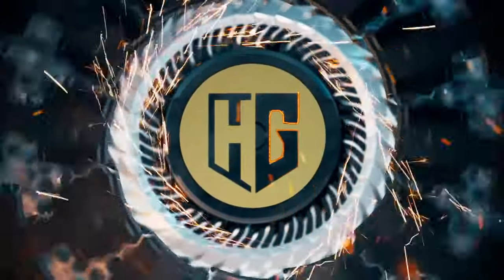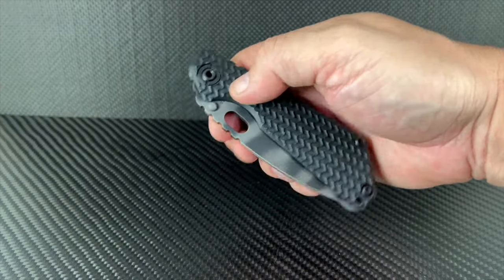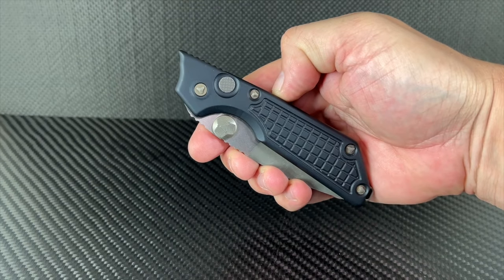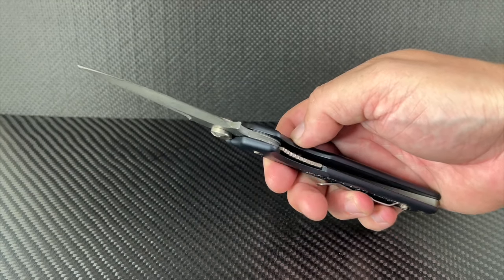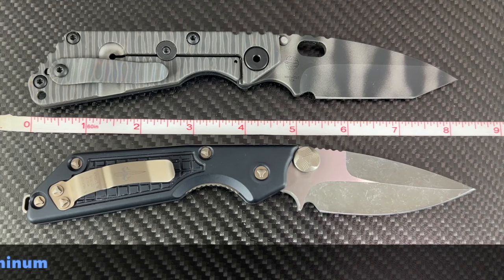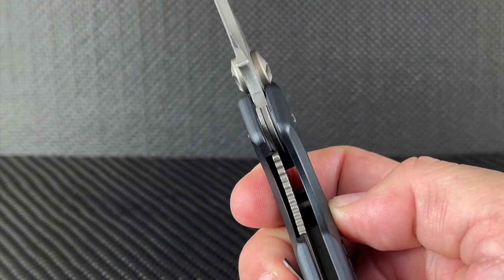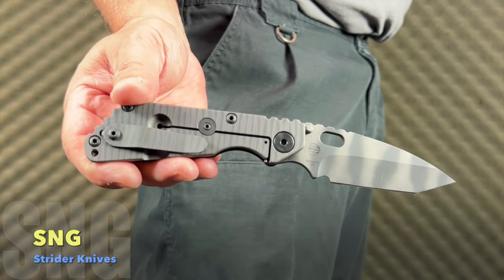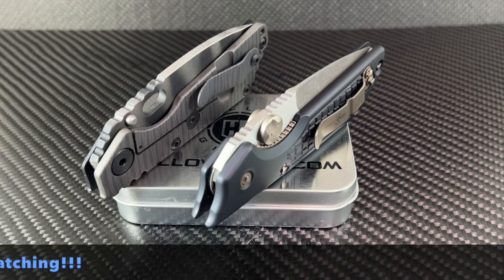Microtech MSG-2 vs Strider SnG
The Microtech MSG-2 was born from the Strider SnG with a few extra bells and whistles.  The knife was short lives but is now part of Microtech history.